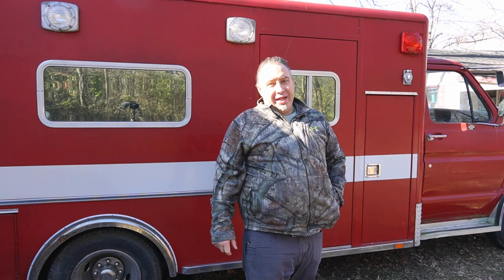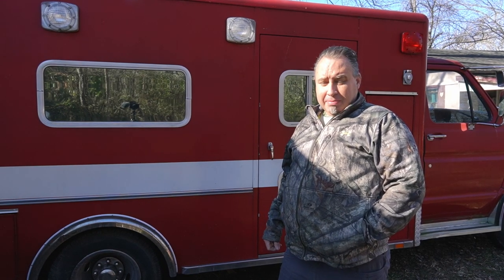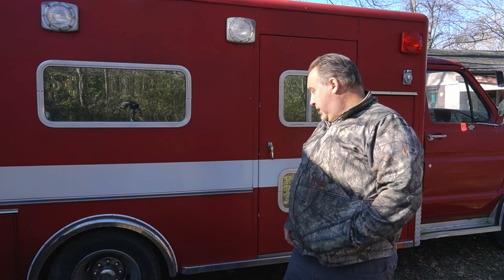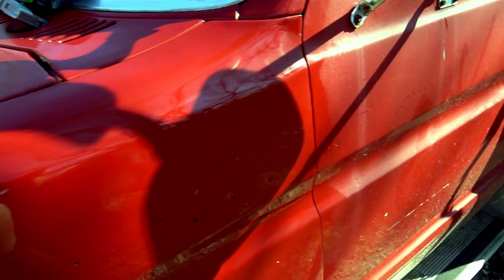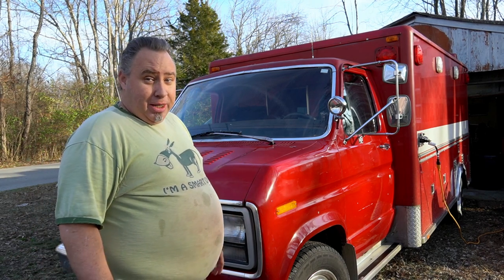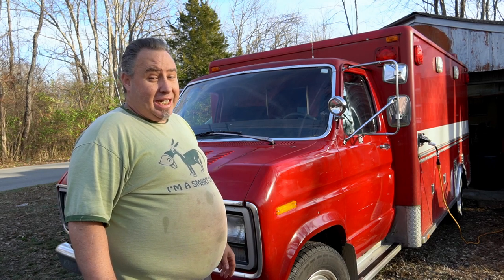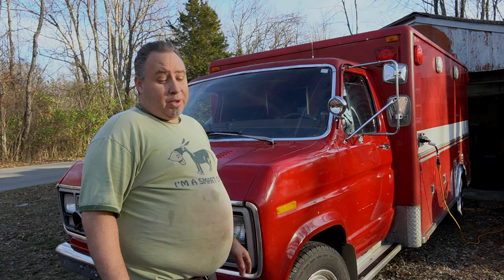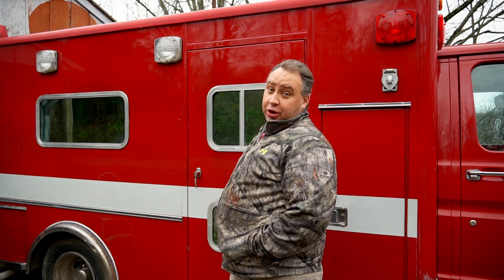Buffing the paint out on a 40-year-old Ambulance.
Another Video on the Ambulance Camper build.  Had some great weather so decided to see if I could save the old paint.. Let me know what you think.  Pretty Happy with the outcome with cheap Turtle wax brand buffing compound and a 10 year old harbor freight buffer.  Next Video the Demo Starts...

When you purchase anything after clicking them)

Video Gear:
Sony A6400 Mirrorless Dslr Camera
Sony 18-135 Lens
K&F concepts Tripod
Rode Video Micro Microphone
Rode Wireless Mic Go
Dji Mavic Air Drone
Neewer RGB video light
Catapult V6 Flashlight(this thing is amazing)

Camping Gear:
Gazelle T4 Hub Tent
Alpicool LGT50 Dual Zone 12v Cooler
Alpicool C20 Cooler
Fireside Outdoor Firepit
Rechargeable Fan

Hammock Gear:

Covacure Hammocks
One Tigris Undner quilt
One Wind Under quilt
Free Solder Hammock Tarp(camo)
Red camp Hammock Tarp(black)
Cam Jam clip for Ridgeline